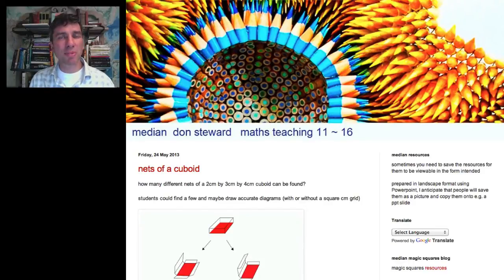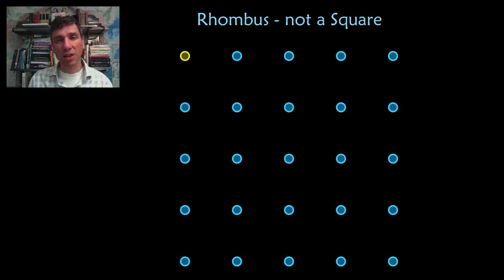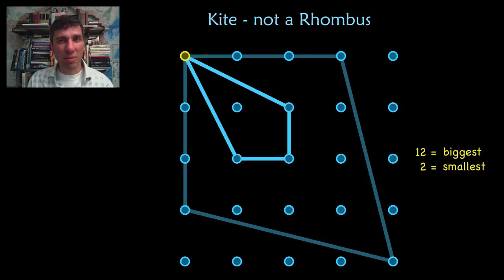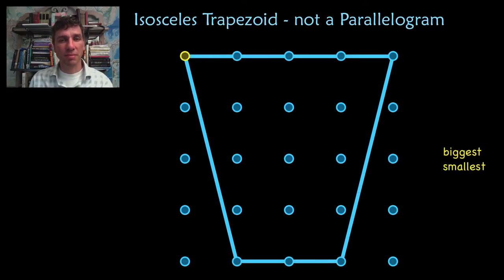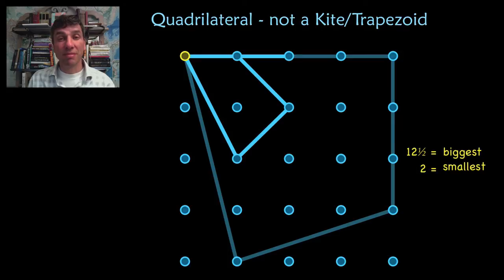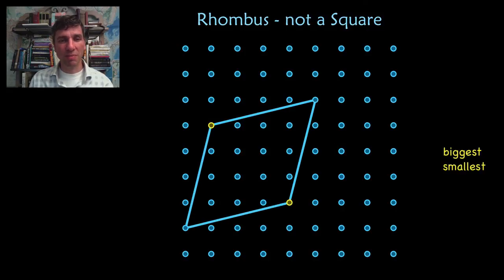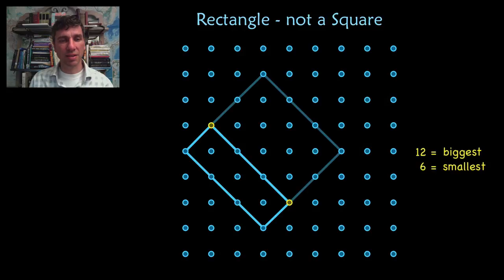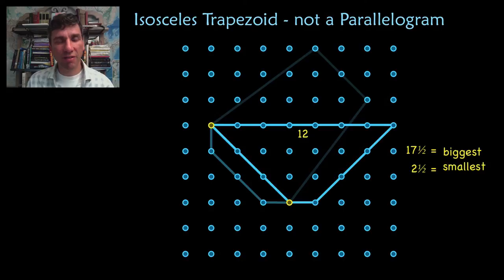Quadrilaterals on a Grid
Try finding the largest and smallest rhombus, rectangle, trapezoids etc. so their vertices  include a special point and the other vertices lie on the lattice points of a grid.